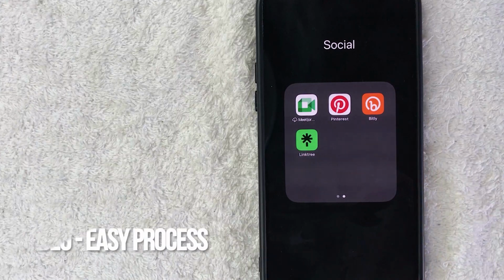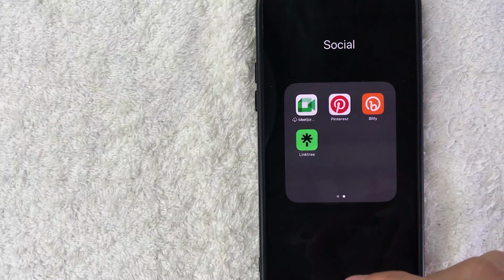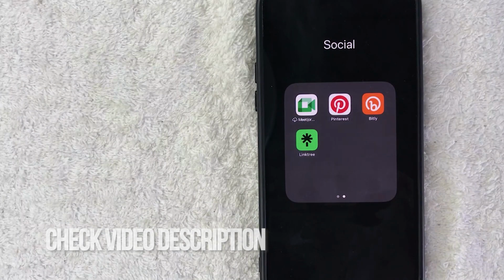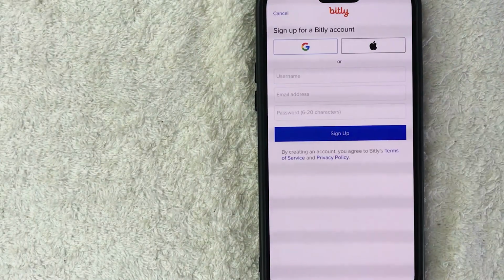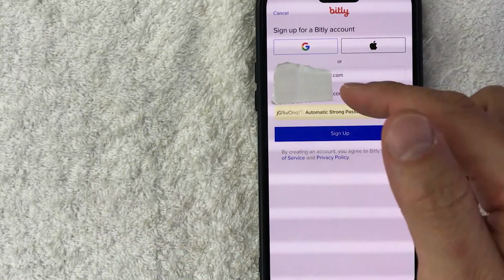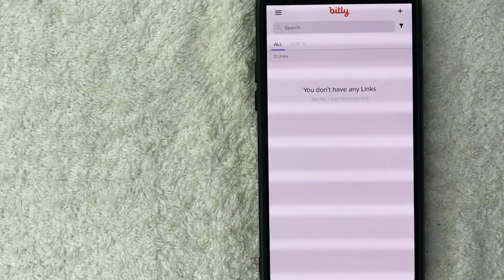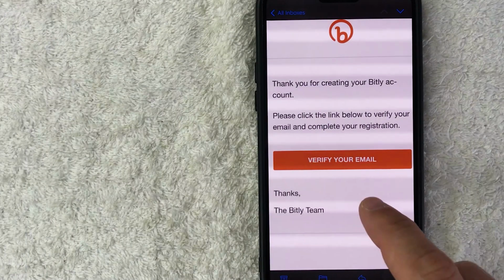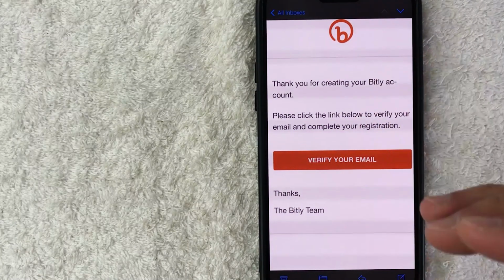✅ How To Create Bitly Link Shortener Account 🔴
Bitly is a URL shortening service and a link management platform. The company Bitly, Inc. was established in 2008. It is privately held and based in New York City. Bitly shortens 600 million links per month, for use in social networking, SMS, and email. Bitly makes money by charging for access to aggregate data created as a result of many people using the shortened URLs.